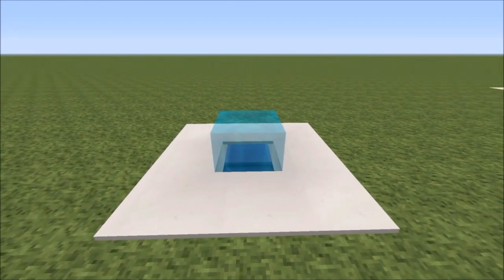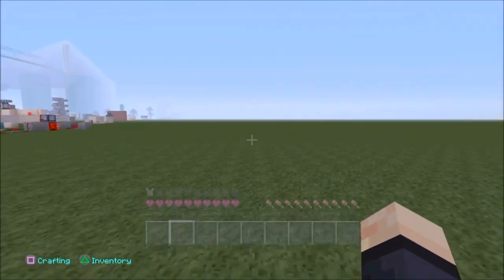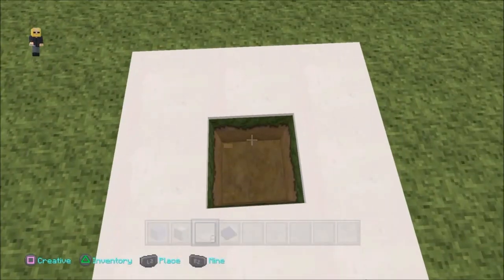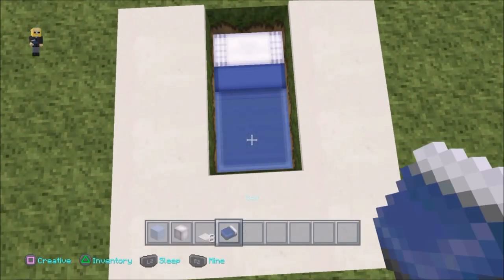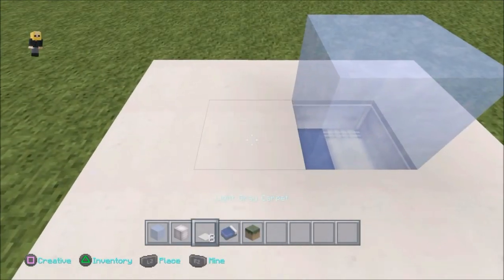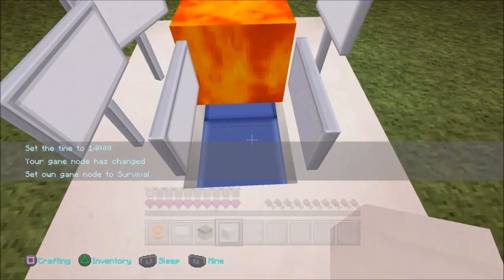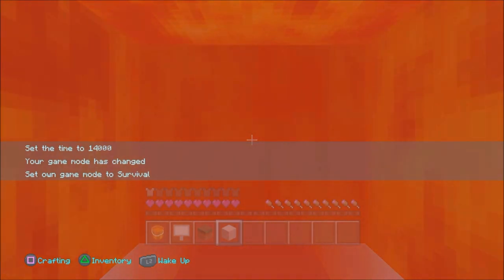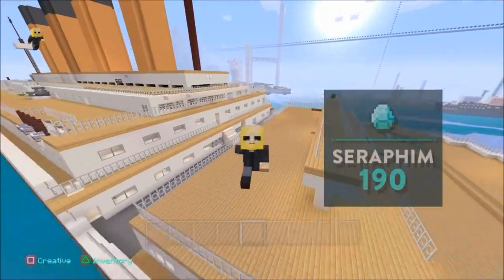How To Wet The Bed In Minecraft - In 60 Seconds - Tutorial PS3 / PS4 / Xbox - Episode: 370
Category
Gaming